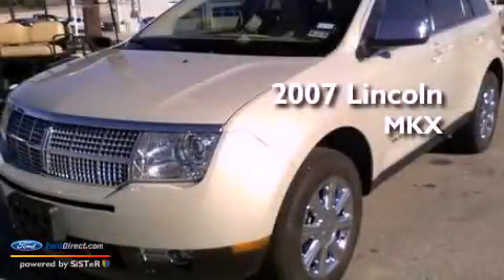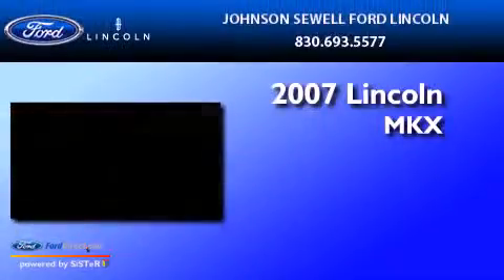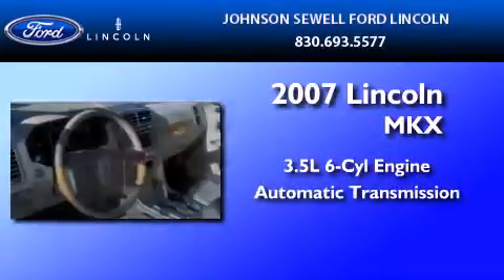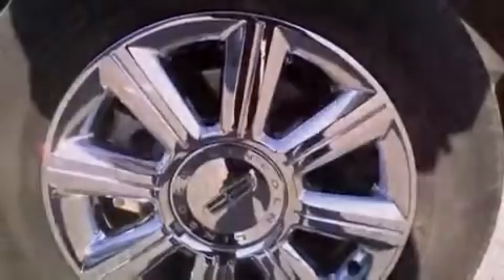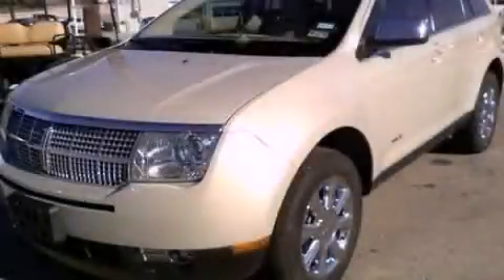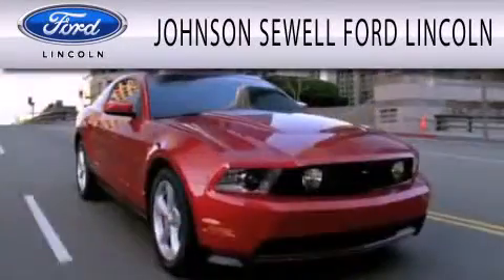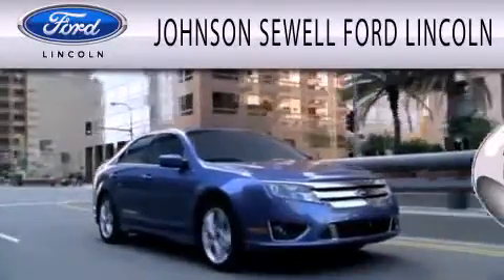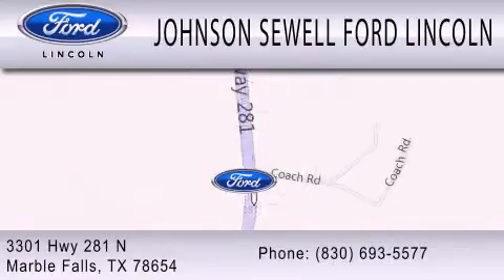2007 LINCOLN MKX Marble Falls TX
Year : 2007
 Make : LINCOLN
 Model : MKX
 Engine : 3.5L V6 24V MPFI DOHC
 Trans . : 6-SPEED AUTOMATIC
 Exterior : WHITE
 Miles : 53,893
 Interior : TAN
 Stock : L261A